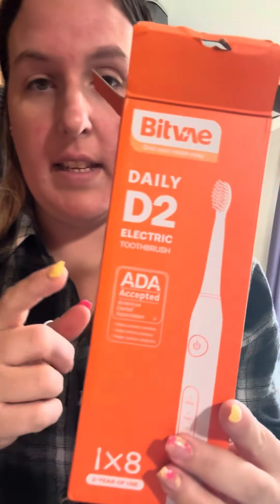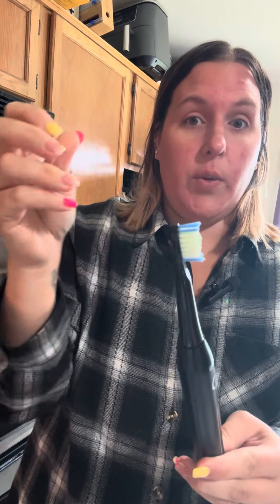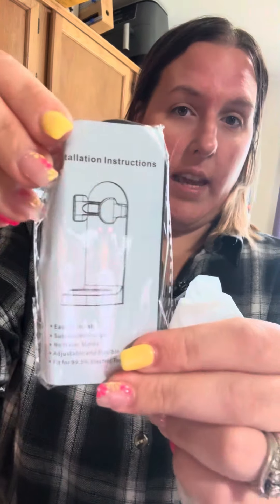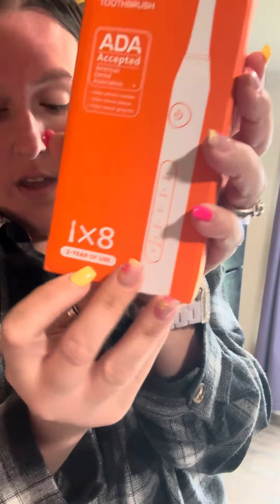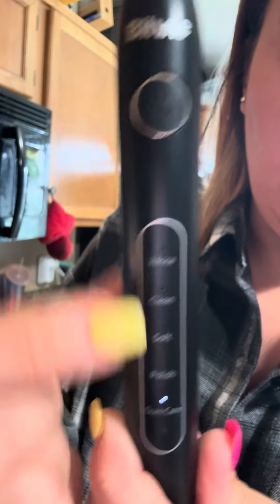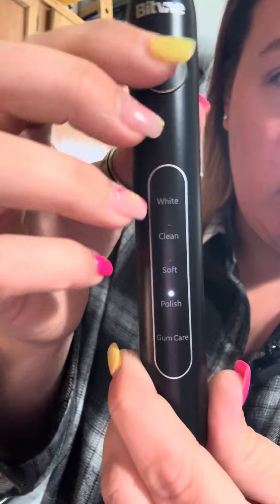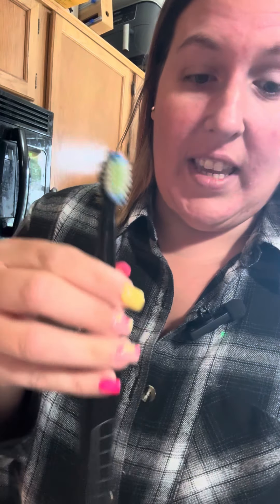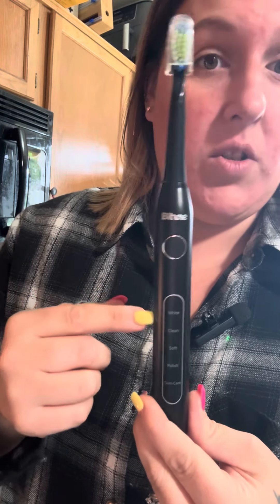Great tooth brush!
So many different settings on this tooth brush! Love all the different abilities!